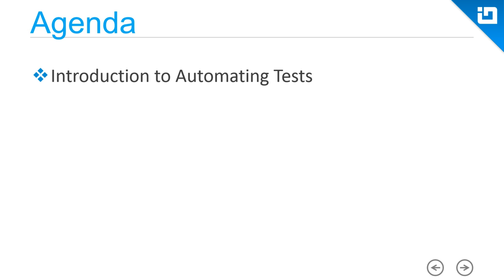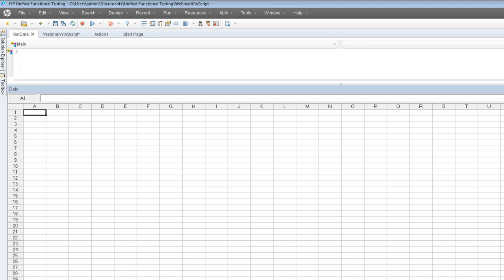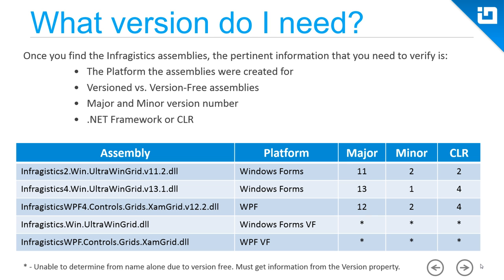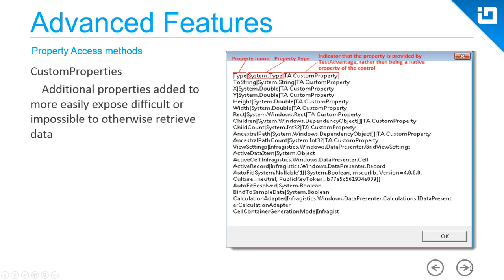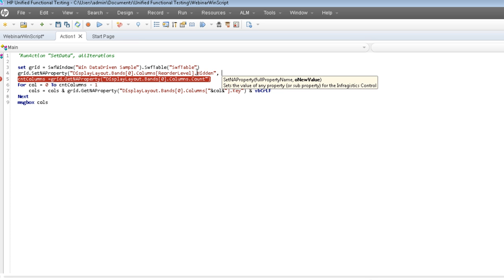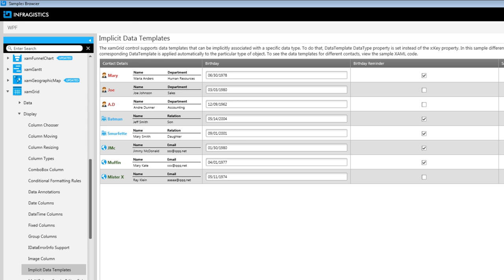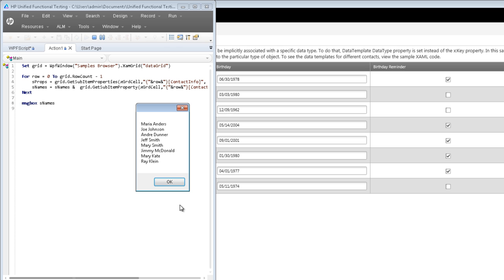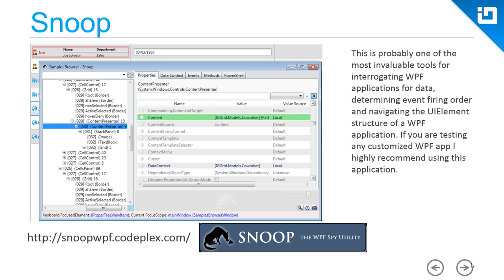Webinar: How to Build Higher Quality Apps Through Testing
In this webinar, you'll see for yourself how Infragistics Test Automation tools will complete your development toolset and help you build higher-quality apps faster. Infragistics' Michael Germann will cover it all, including an introduction to test automation tools; how to get started with simple recording, verification point setting, and replaying; an exploration of some advanced features found in Infragistics' testing tools, and more!